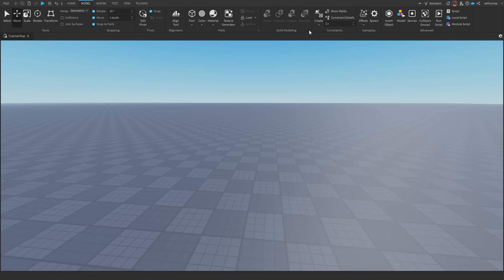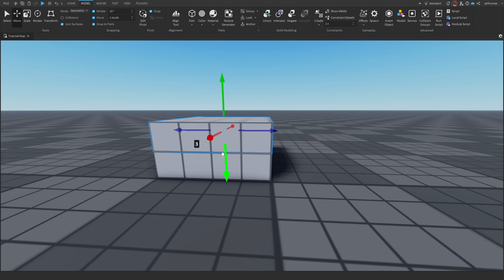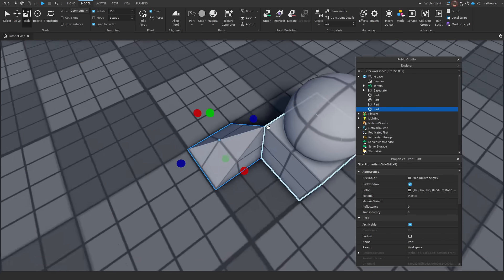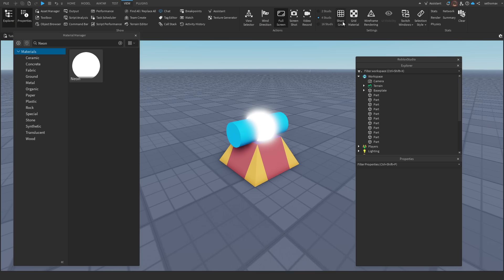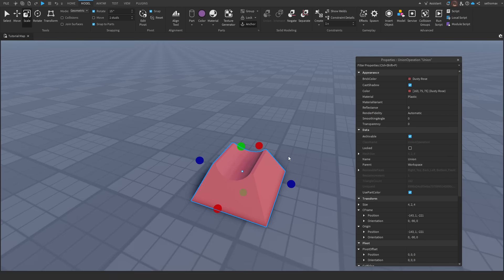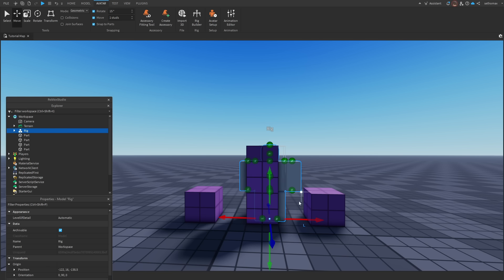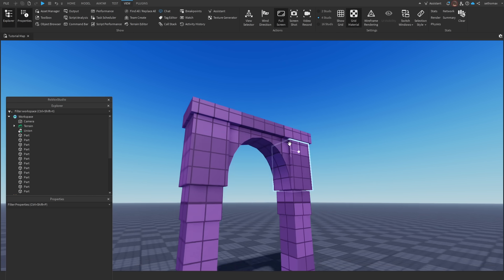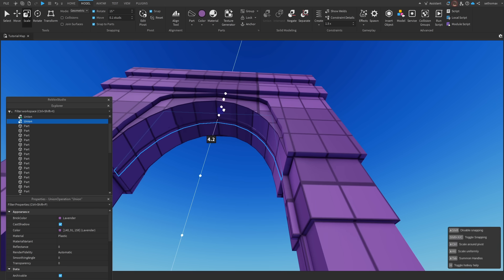Roblox Studio - Building Tutorial | Basics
Please be sure to share this with any friends who may need help with learning the basics of building in Roblox studio.

I plan on making more episodes increasing in difficulty.

Twt @ Urellity
Dc @Jupitahhh

Chapters:
00:00 Introduction to basic movement tools
01:54 Introduction to tools and stud increments
03:35 Introduction to CSG parts and building blocks
07:01 Introduction to Anchoring and Physics
07:43 Introduction to Unions and Solid Geometry
09:56 Introduction to Building Practically in Roblox studio - Actually building stuff

r